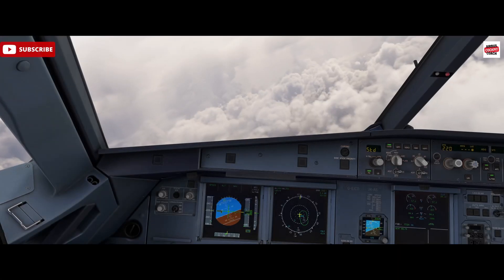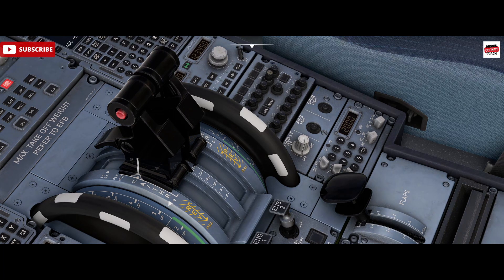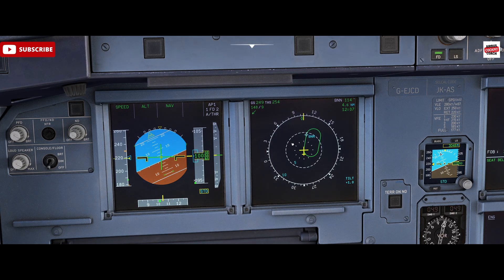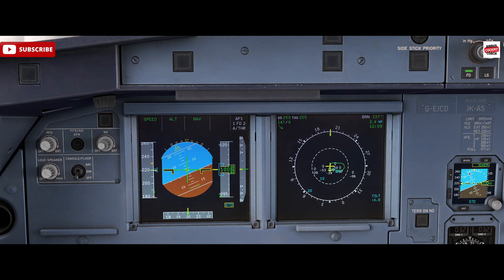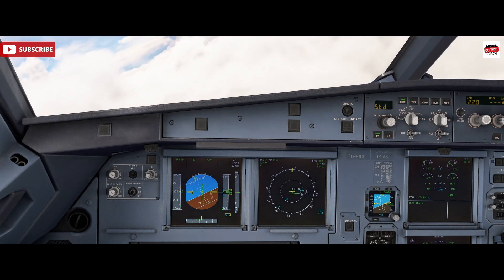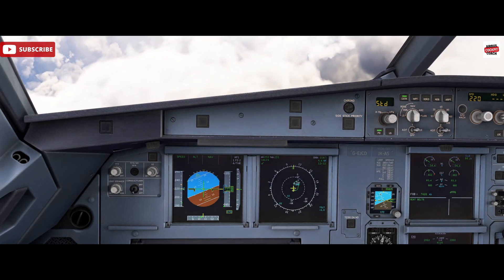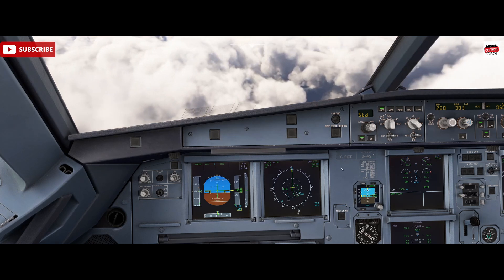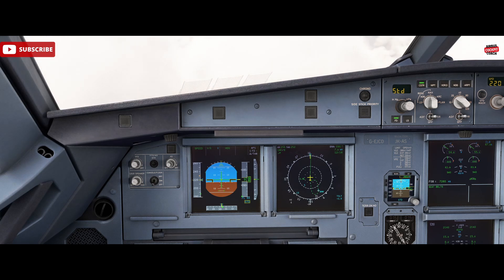A320 TCAS Explained by Real Airbus Pilot | MSFS 2024 Tutorial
Learn how the A320 TCAS system works in Microsoft Flight Simulator 2024 from a real Airbus pilot. This TCAS tutorial explains Airbus traffic avoidance step-by-step using the Fenix A320 in MSFS 2024.

In this MSFS 2024 TCAS tutorial, I’ll show you how real Airbus pilots are trained to use the A320 TCAS system to prevent mid-air collisions, avoid traffic conflicts, and respond to RA/TA alerts. Whether you’re flying the Fenix A320 or another A320 variant in Microsoft Flight Simulator 2024, this video gives you the real-world techniques used in Airbus flight decks.

We’ll break down how TCAS works in the Airbus A320, including traffic display modes, traffic types, resolution advisories, and practical tips for interpreting what the system is telling you. You'll learn exactly when and how to respond — just like we do in real operations.

This is more than a basic MSFS 2024 guide it's a complete A320 pilot training walkthrough. I’ll be using the Fenix A320 in MSFS 2024, but the logic applies across the Airbus family. Whether you're a beginner or experienced simmer, this TCAS tutorial will sharpen your skills and boost your realism.

CPU: Intel i9-13900KF @ 5.8 GHz
GPU: Sapphire RX 7900 XTX Nitro+ Vapor-X 24GB
RAM: 64GB Corsair Vengeance DDR5 @ 6600MHz
SSD: WD Black SN8100 PCIe 5 (14,900 MB/s)
Cooling: Corsair iCUE H150i Elite AIO
Motherboard: Asus ROG Strix Z790-F (PCIe 5)
Power Supply: Corsair RM1200x Shift ATX 3
🎮 Flight Controls: Thrustmaster TCA Sidestick, Throttle, Rudder Pedals, Mini FCU
📟 MCDU: WinWing MCDU
👁️ Head Tracking: Tobii Eye Tracker
🖥️ Monitor: 27" Acer Predator XB271HK (G-Sync)
⌨️ Keyboard: Logitech K120
🖱️ Mouse: Zowie FK1